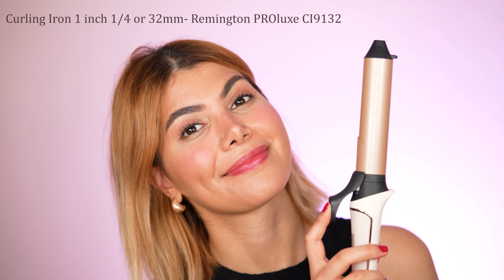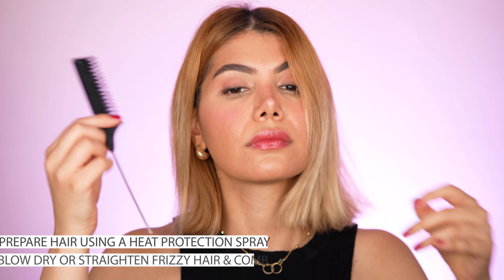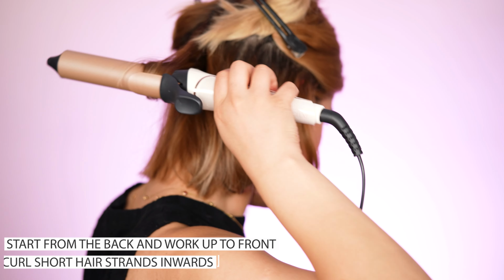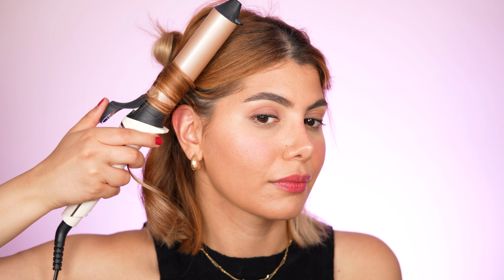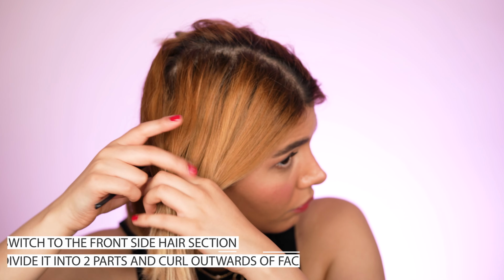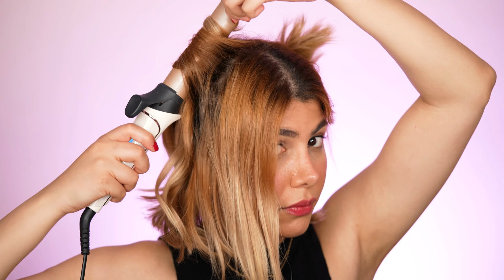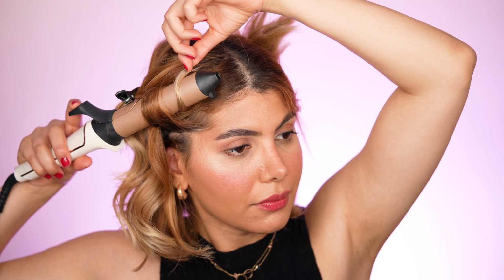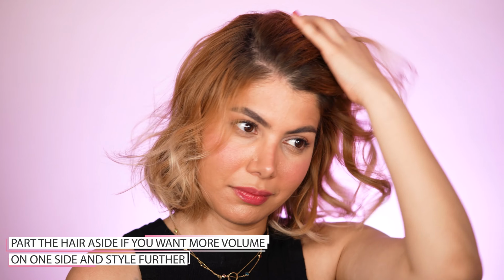Super Quick Short Hair Beach Waves Tutorial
I am Hajar and I would like to teach you  how to create beach waves on short hair in only 15 mins step by step. I am using a curling iron and a few other products to achieve my daily new favorite hairstyle . It was not always easy especially in the beginning to work on short hairs but after a few practices I have learned some useful tips and tricks I would like to share with you in this tutorial. Thank you so much for watching , if you have enjoyed it then please leave me a thumbs up, share this tutorial with your friends & family and subscribe to not miss out on the next upcoming videos!

I am a Makeup Instructor and I teach makeup in my online courses!

Grab yourself a premium-class Alpha Deluxe 12 pieces Makeup Brush set